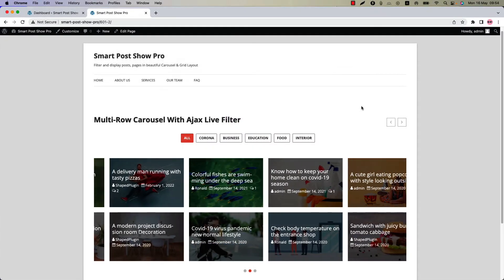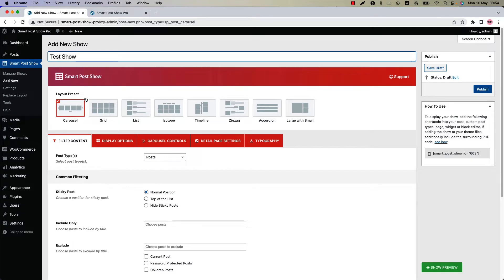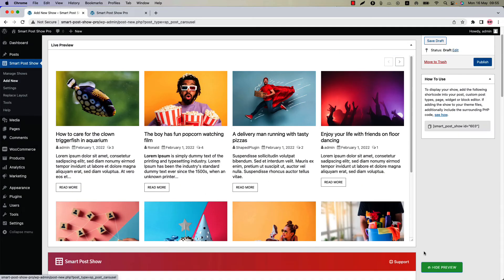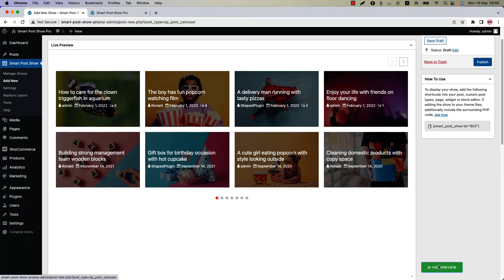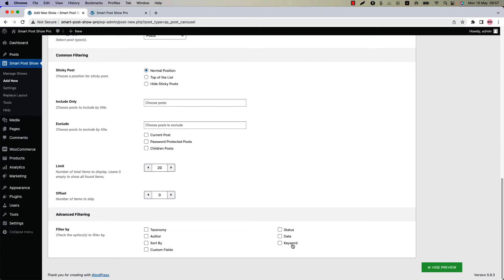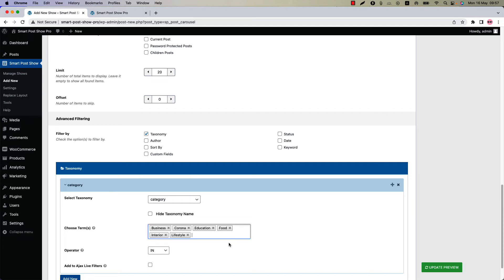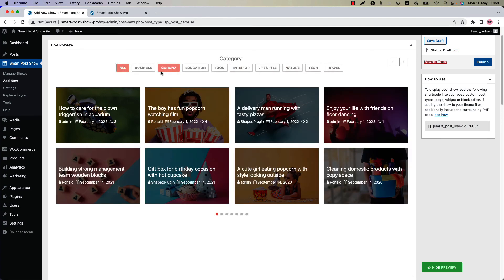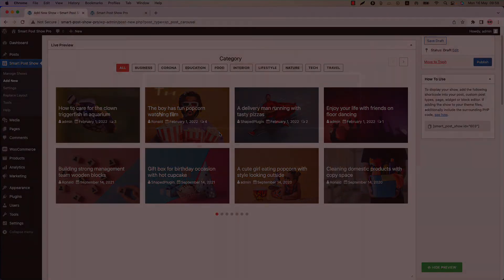Smart Post Show Pro - How To Create a Multi - row Carousel with Ajax Live Filter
This video will help you to learn How To Filter by Custom Fields (Advanced Filtering).